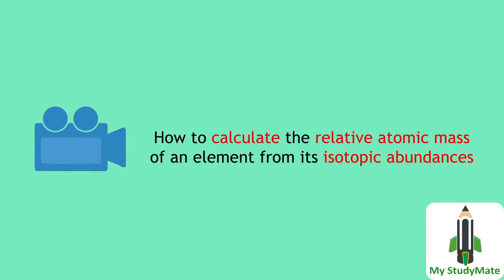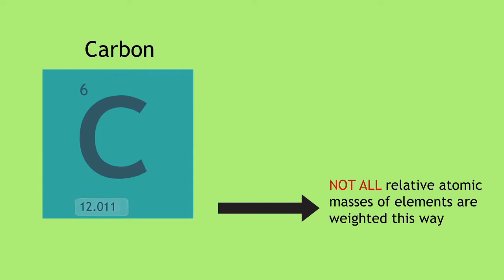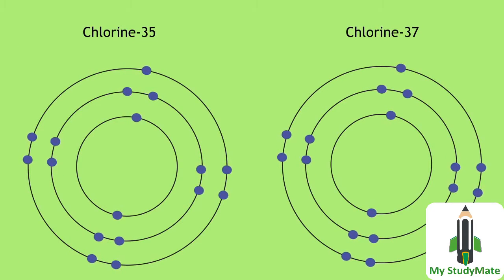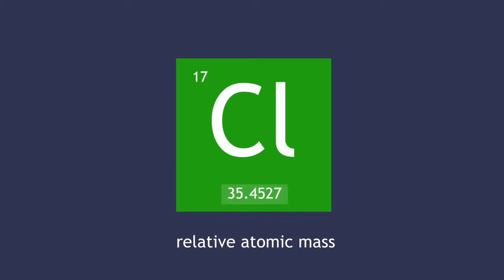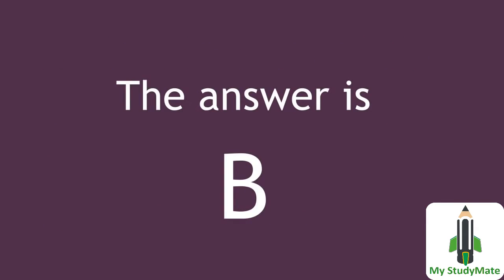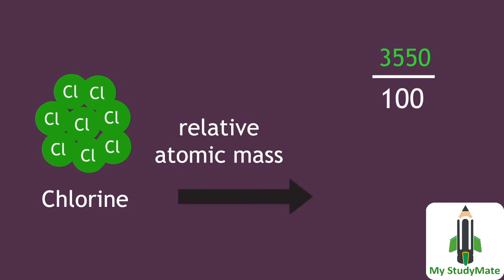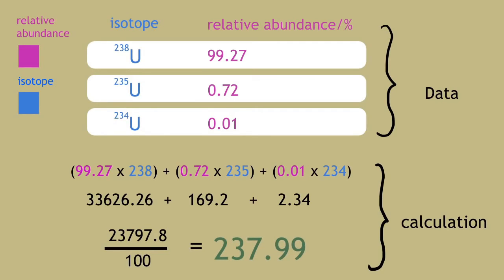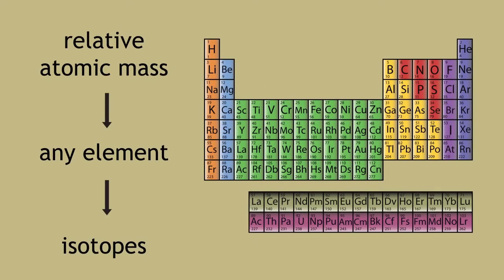How to calculate Relative Atomic mass